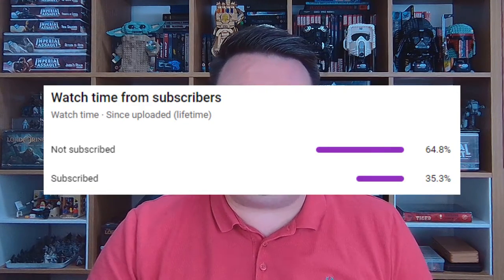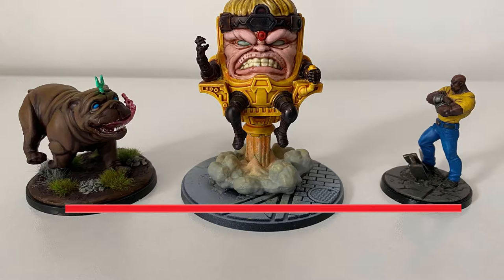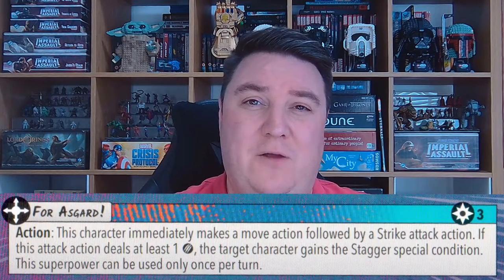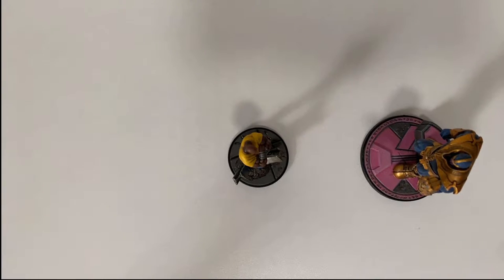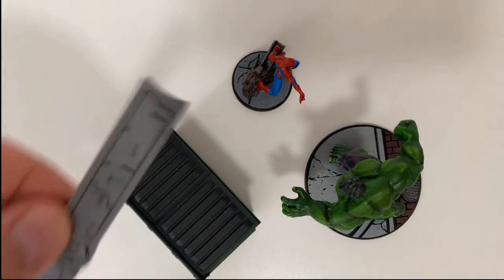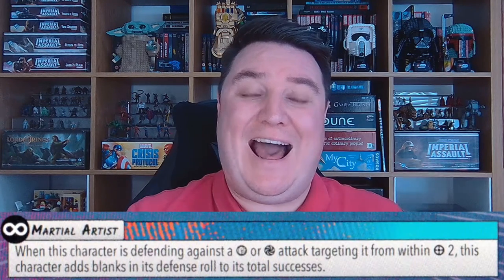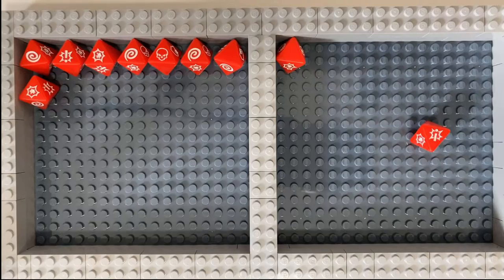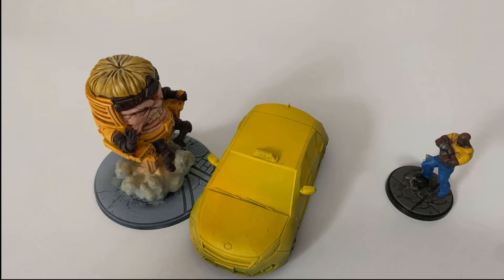11 Rules that catch players out in Marvel Crisis Protocol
There a quite a few rules that can cause a little confusion, especially to new players in Marvel Crisis Protocol - it this video we cover off my top 11!

Marvel: Crisis Protocol is a tabletop hobby miniatures game set in the Marvel Universe. Players assemble, paint, and collect an ever expanding line of highly detailed plastic miniatures representing iconic Marvel characters. Players choose characters from their collections to form their own Marvel inspired dream team and then pit their chosen forces against each other on an interactive tabletop where the very terrain itself can be thrown, crashed into, and destroyed during the super powered showdown!

Discord Link (or search for Marvel: Crisis Protocol for TTS)